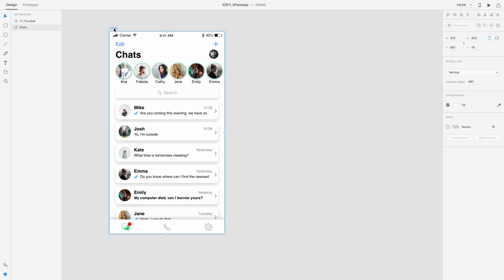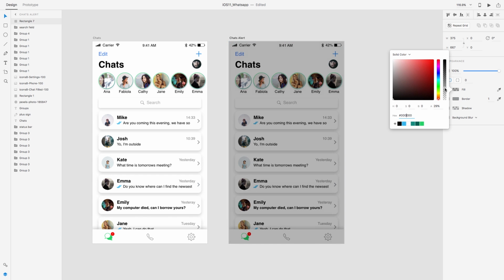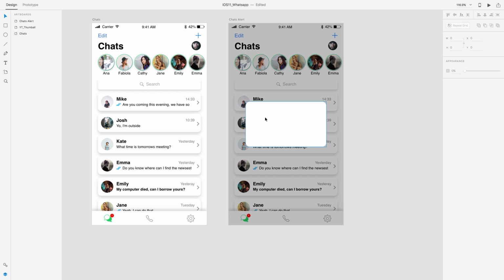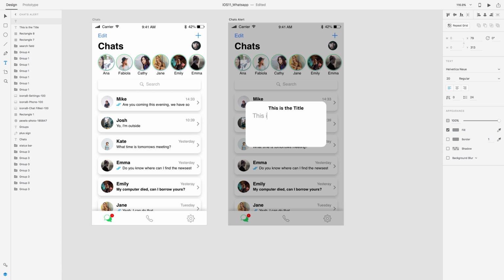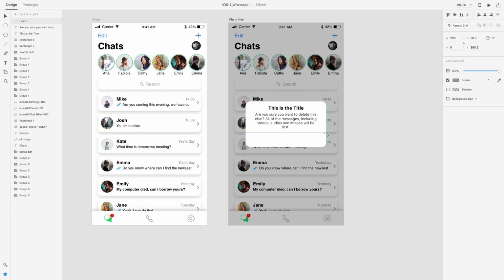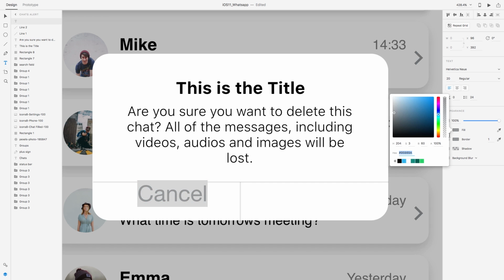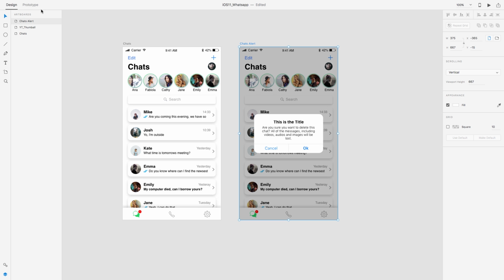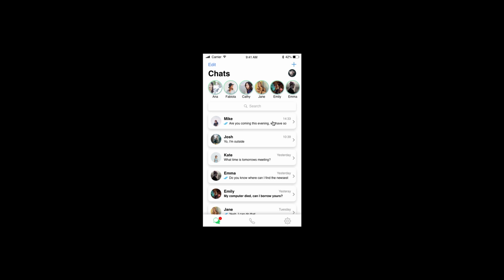How to Show Alerts on Adobe Experience Design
Learn to use the Navigation in Adobe XD to make your artboards display an alert. In this tutorial, we use the disolve transition of the navigation between artboards to create the effect of displaying an alert after pressing on a section of the design.